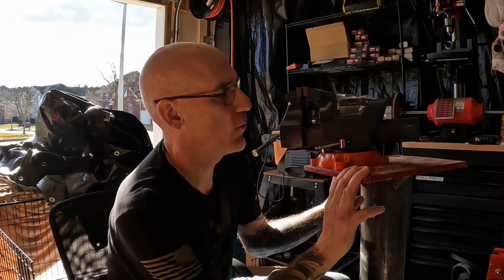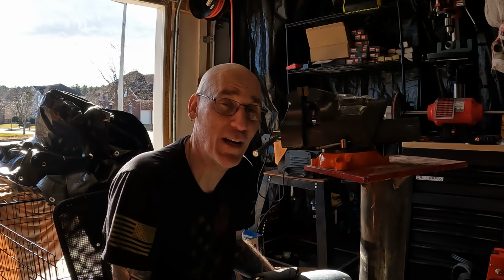Finally, my unanticipated Vevor Vise installation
Remember that vise stand I made sometime ago?  Well, I finally placed a vice on it!  A quick one this week--I just got back from vacation.  Enjoy, more stuff coming soon!

(Vevor 6" vise)
(Anchor lube)

It costs you nothing, but helps me a lot.  Thanks in advance.